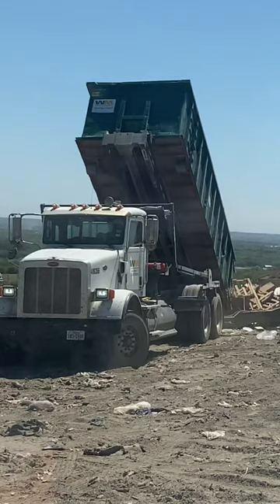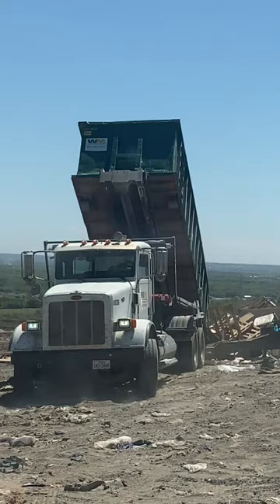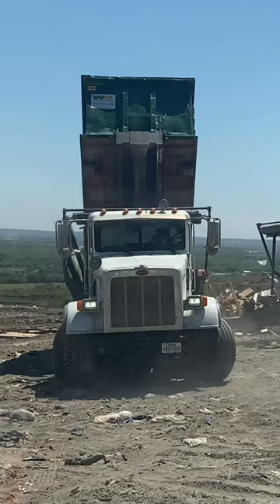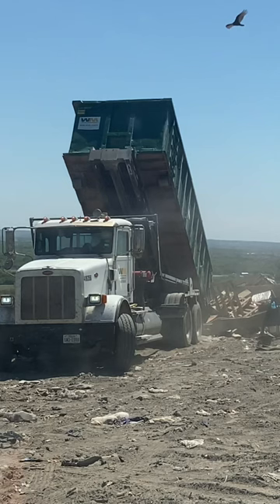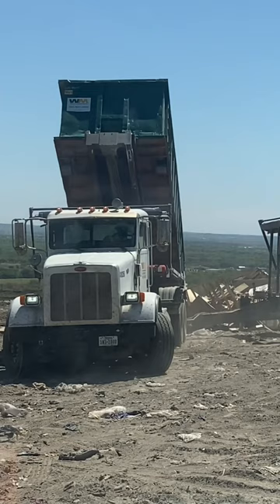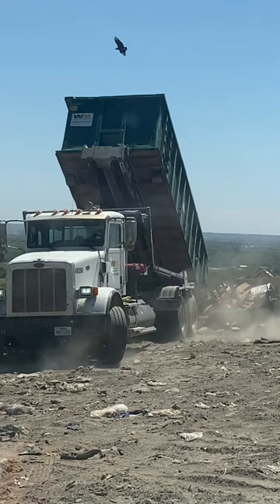Roll-off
Another day at the landfill watching a roll-off truck unload.